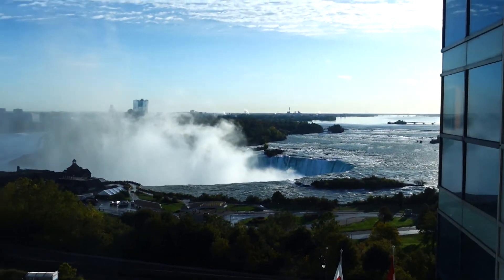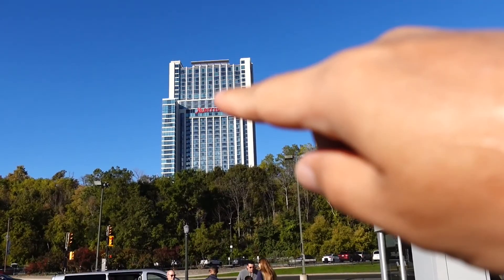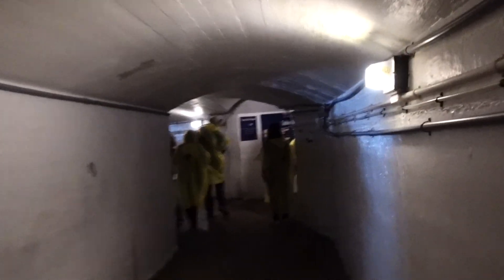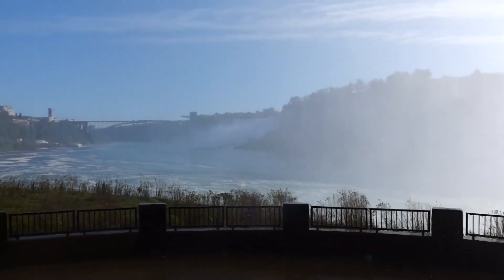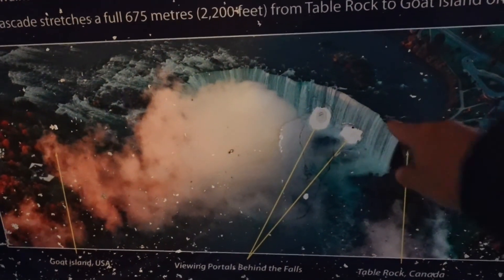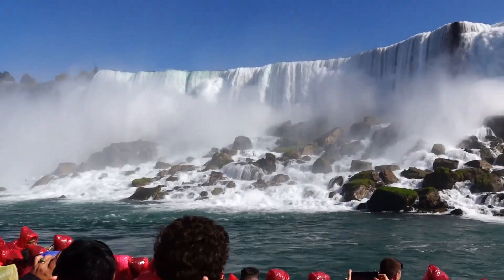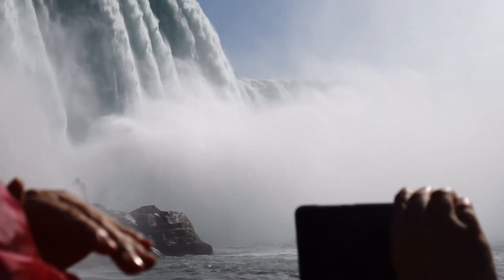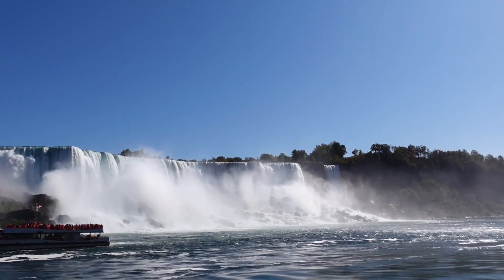Niagara Falls and Hornblower Boat Cruise! Part 14/17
Our stay in Niagara Falls started with a guided tour and we explored beyond the Falls!